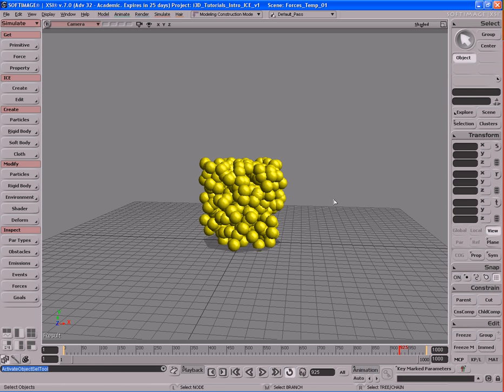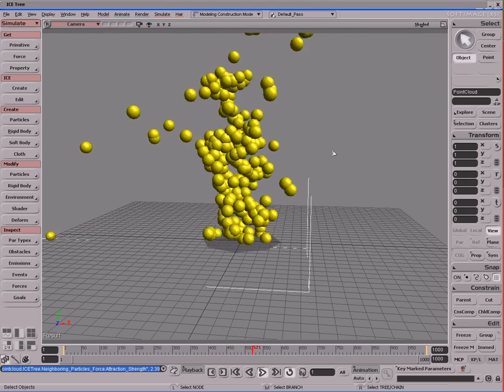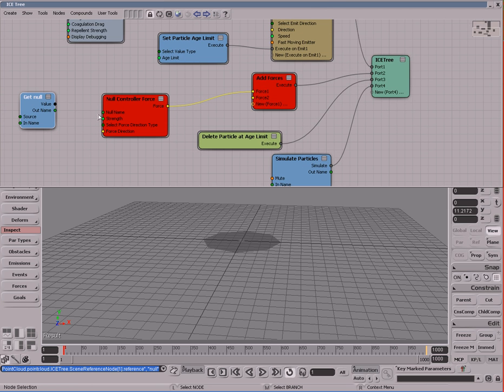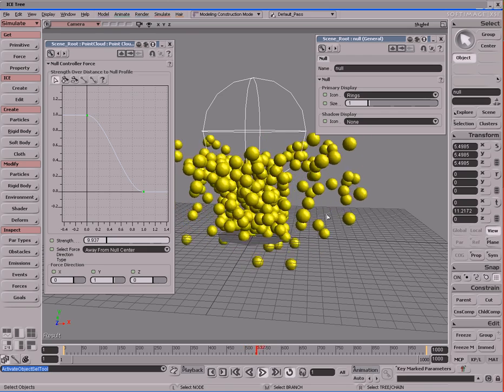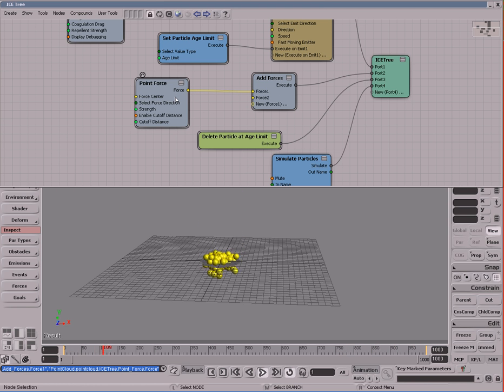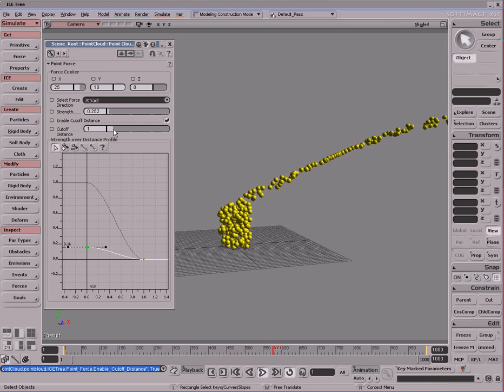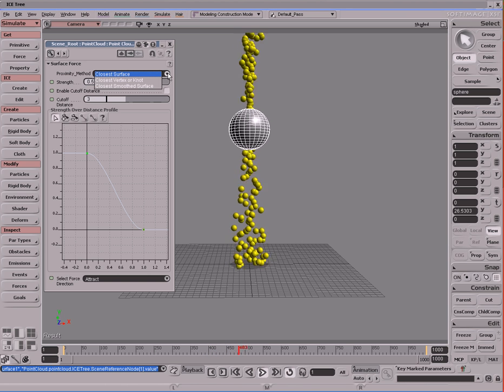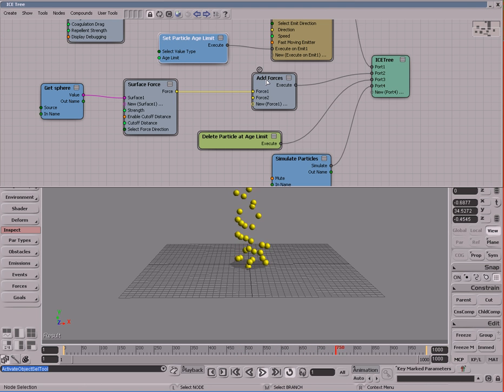16 Forces Part02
More discussion about forces in ICE, as we dig deeper into how we can modify our FX.